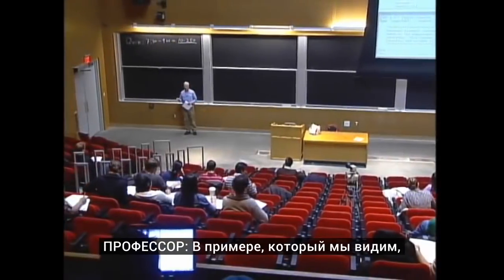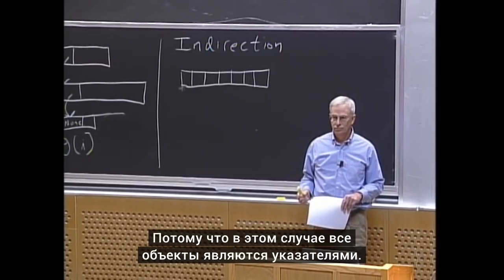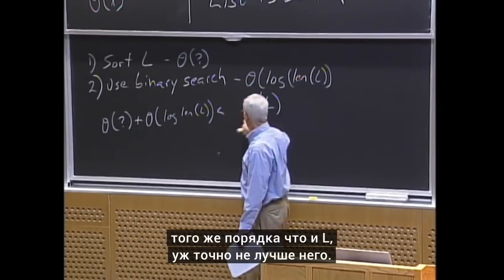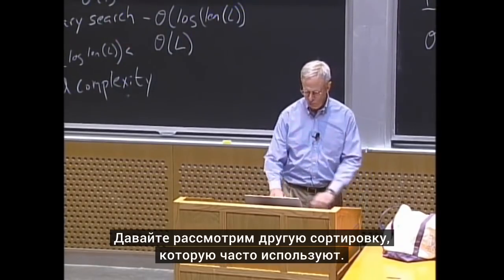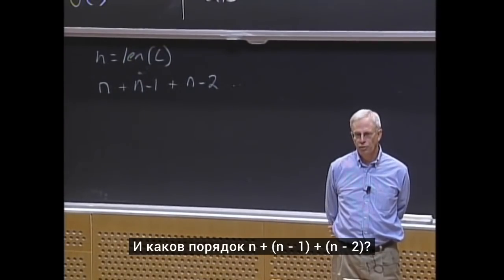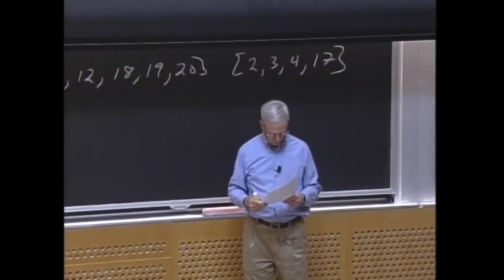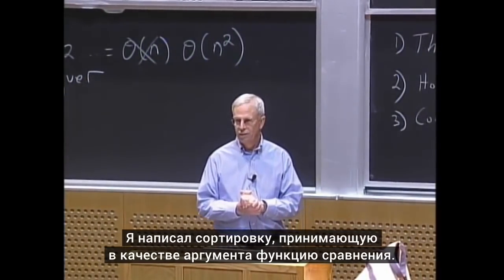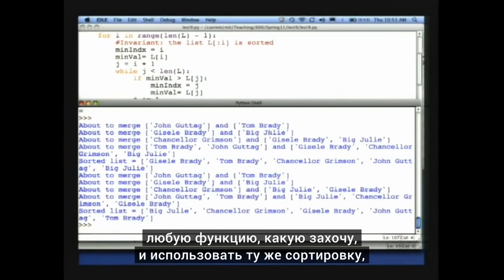[6.00sc | Лекция 9] Память и методы поиска